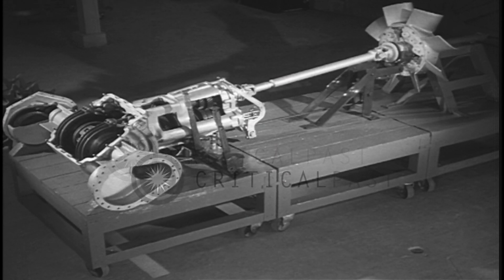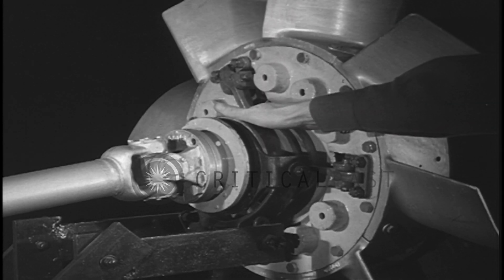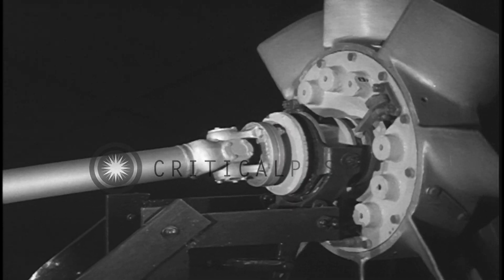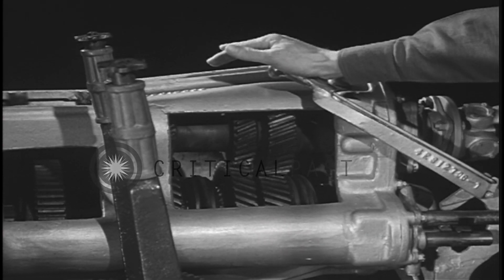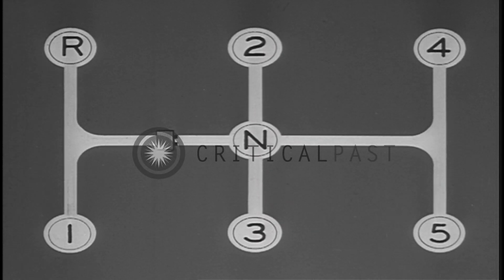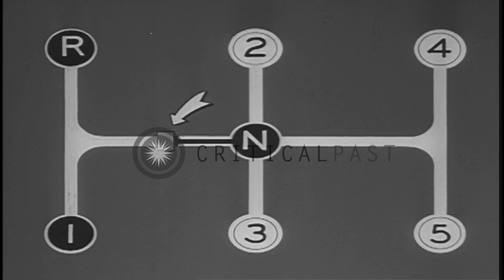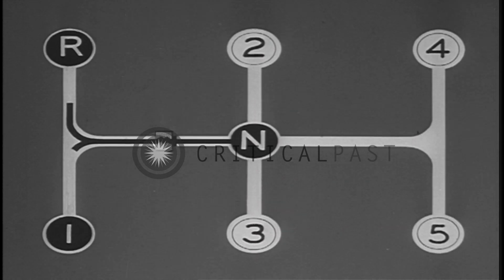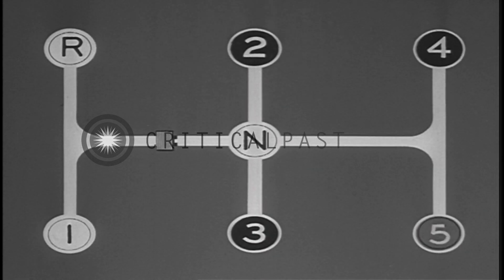Workings and functions of engines of army tanks in the United States. HD Stock Footage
Workings and functions of engines of army tanks  in the United States.

A training film depicts functions of army tanks in the United States. The engine of a tank. A man standing nearby. The clutch paddle of the engine. The clutch is connected to a drive shaft. The gears give five speeds in forward and one in reverse. Animated diagram shows the positions of the gear. Hands pressing a button of a gear shift lever. For normal starting and driving gear two, three, four and five are used. The workings of the brakes of the engine. Location: United States. Date:  1942.

57,000+ broadcast-quality historic clips for immediate download.